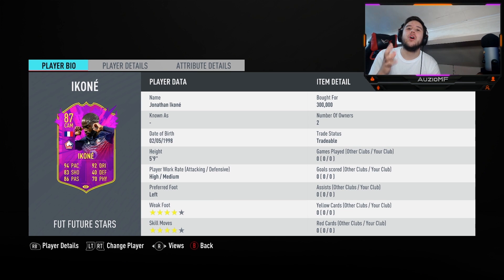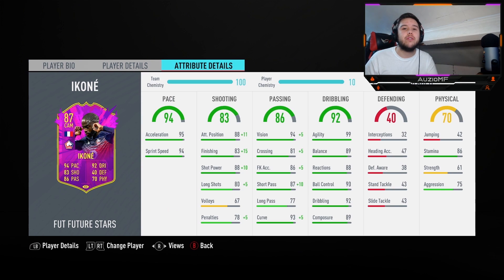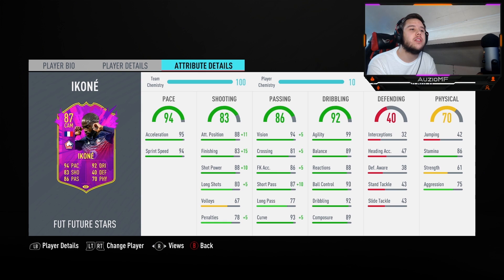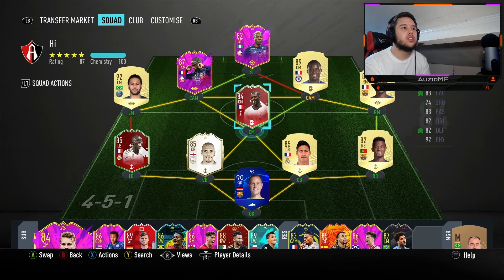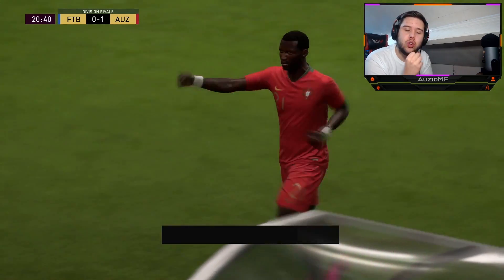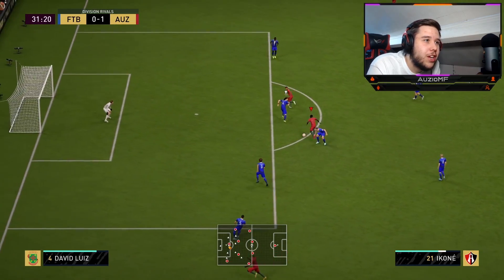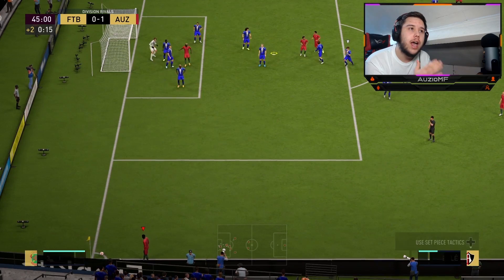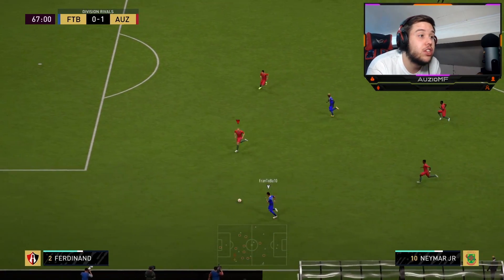BIP BIP! 🏃‍♂️ 87 FUTURE STARS IKONE PLAYER REVIEW! - FIFA 20 Ultimate Team